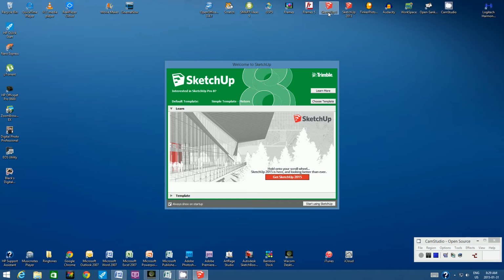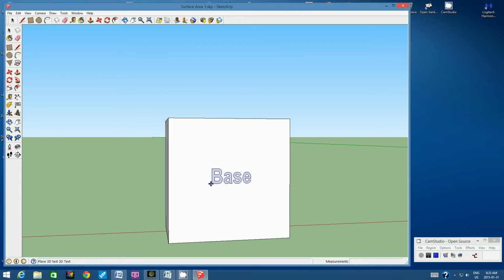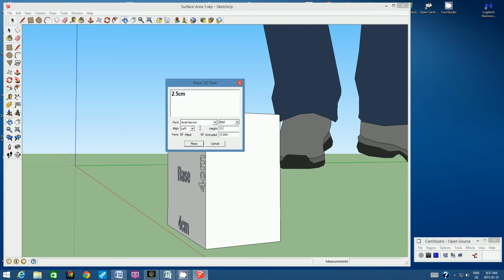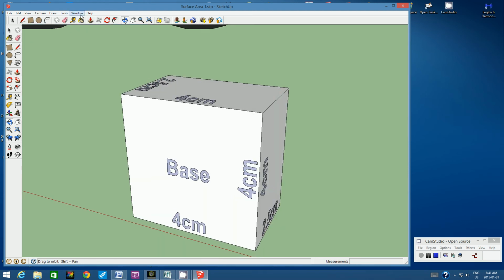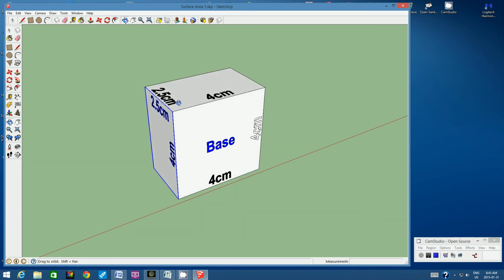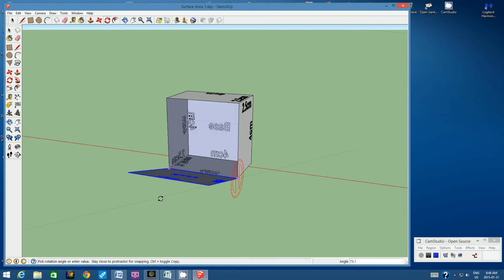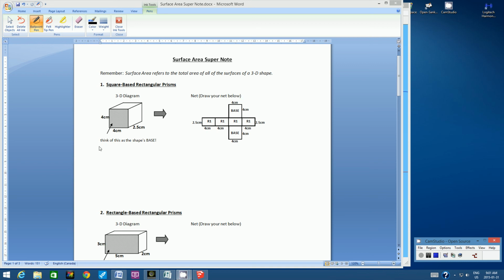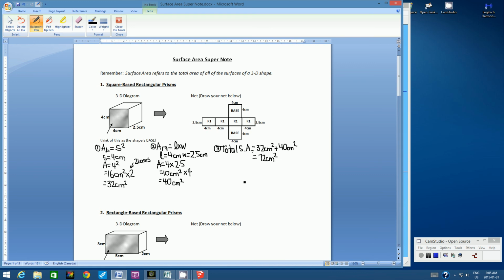Surface Area Super Note 1 SquareBased Rectangular Prisms